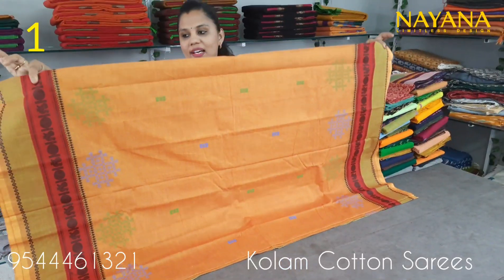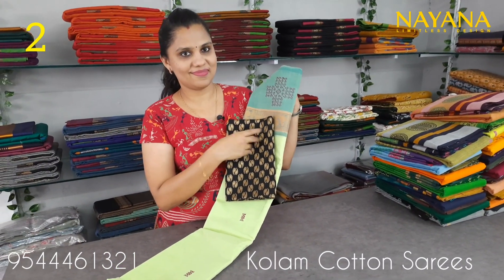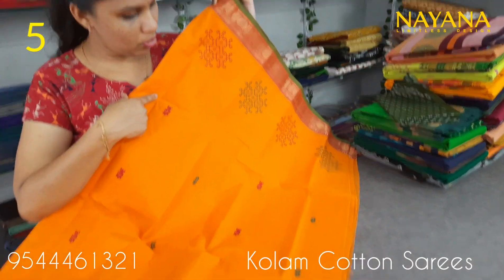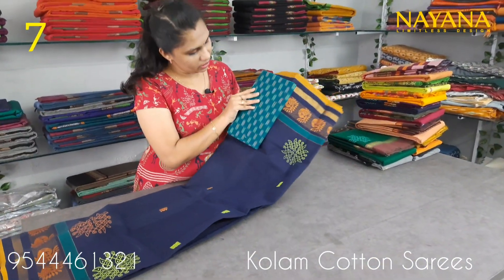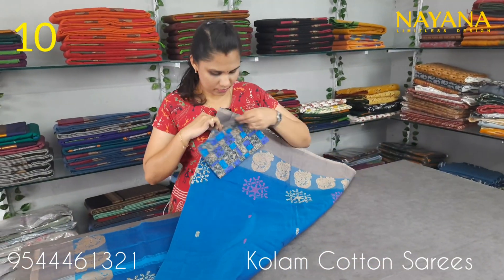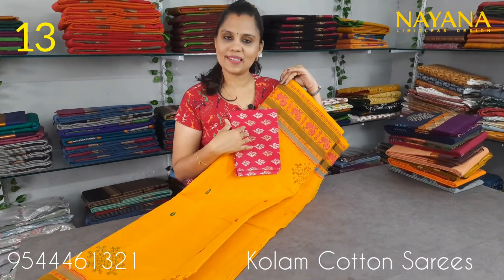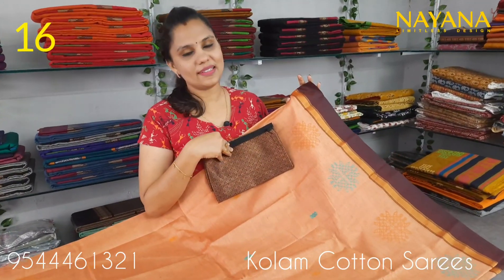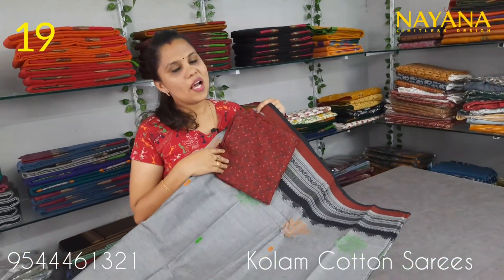Kolam Cotton Sarees | Vishu Collections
To Place Orders, Kindly Send the Screenshot Of The Product To The Below Watsapp Number

താഴെയുള്ള നമ്പറിൽ ഓർഡറുകൾ നൽകാൻ ദയവായി watsapp ചെയ്യുക

దయచేసి దిగువ నంబర్‌లో ఆర్డర్లు చేయడానికి watsapp చేయండి

கீழே உள்ள எண்ணில் ஆர்டர் செய்ய watsapp செய்யவும்

Our Shop is Situated In Anchal, Kerala.

Kindly Inform prior If You are Visiting Shop

🙌Real-time Shopping

✌️Enhanced Experience

🤝Personalized Attention

Return Policy

Domestic Orders

Colour Difference from description - Discount On next purchase

Our team will analyse the return request and approve the same.Once the return is approved the item has been packed and shipped to Below address;

Society Jn
Anchal Po
Kollam,Kerala
Pin 691306

International Orders

Anchal,Kollam,Kerala-691306
Gst:32DBHPS3442B1Z0

music credits